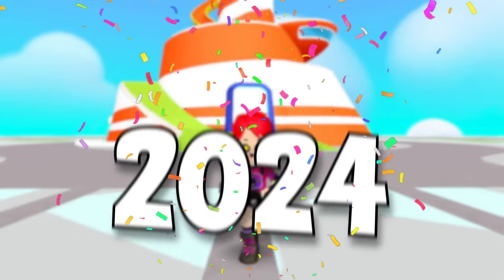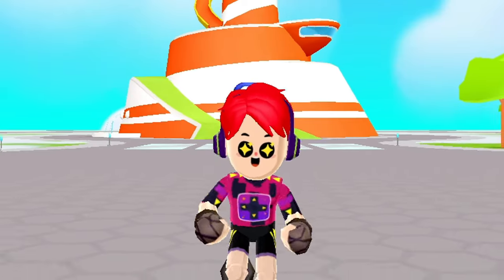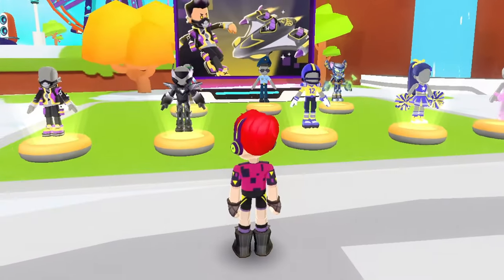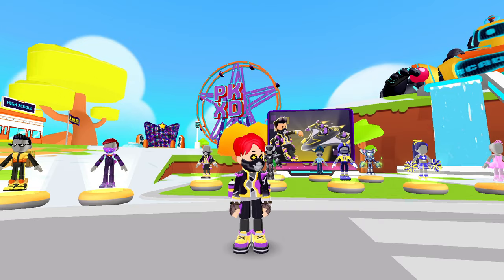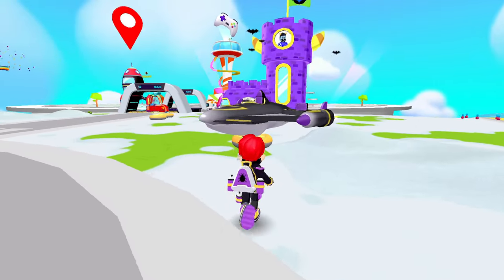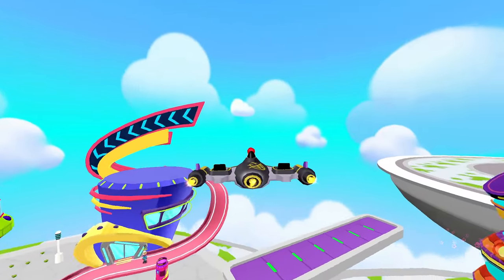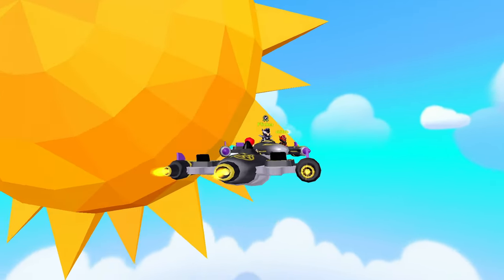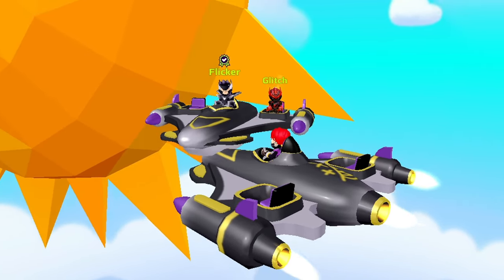New Flicker Package in PK XD 🟣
In this video we will explore the first update of PK XD 2024 with a new Flicker package! 🟣

• My PK XD Username: RAmcKOS (# 000)